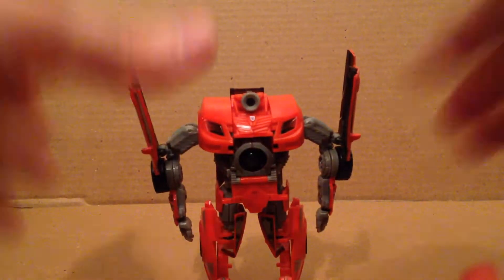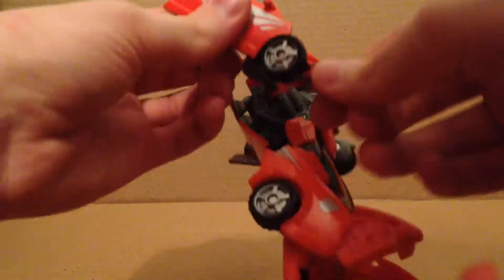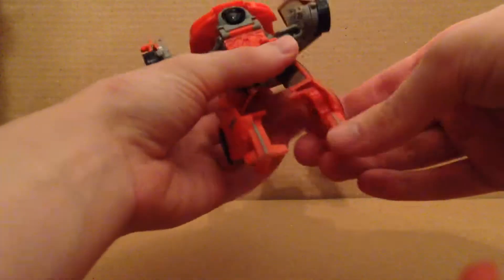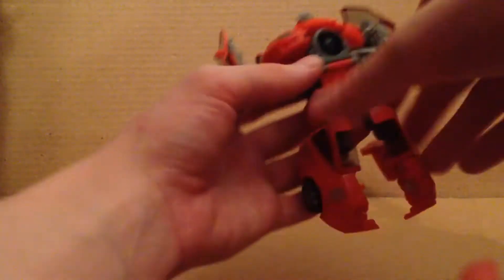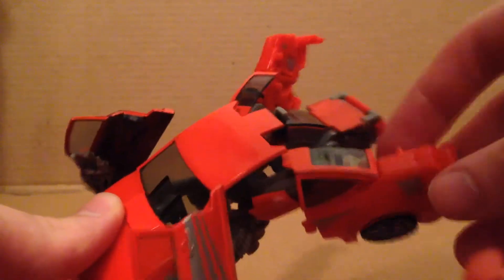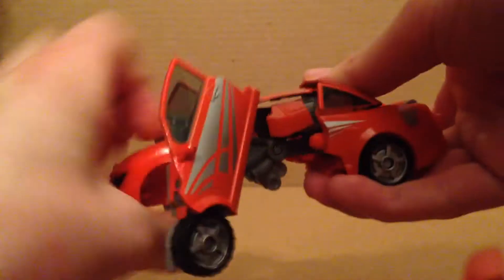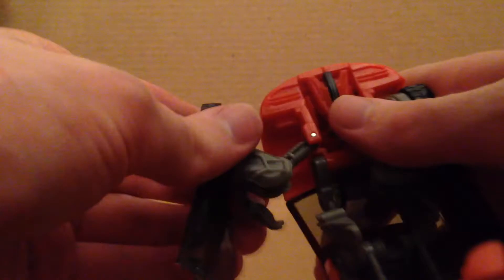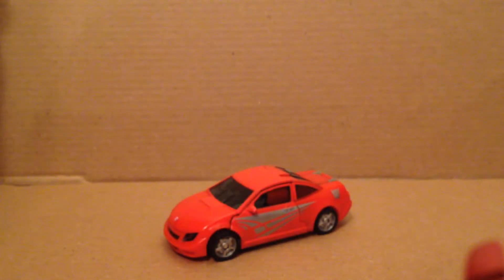Robot To Car: Transformers (2007) Deluxe Class Swindle Mold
My reverse transformation video on 2007 Movie Swindle Mold.